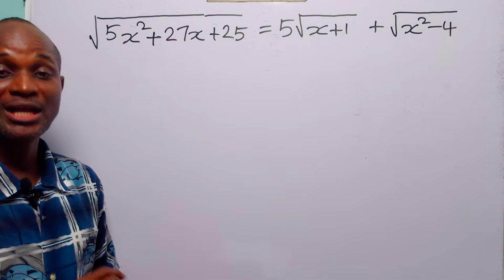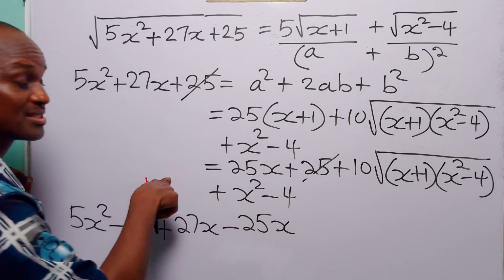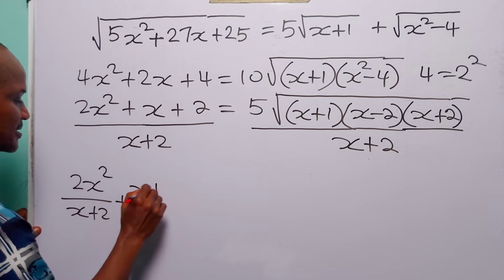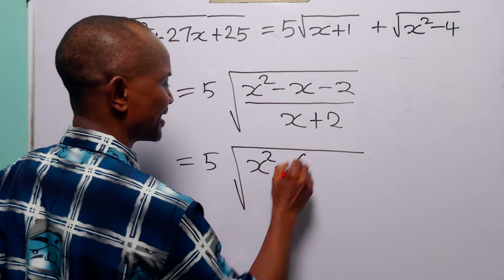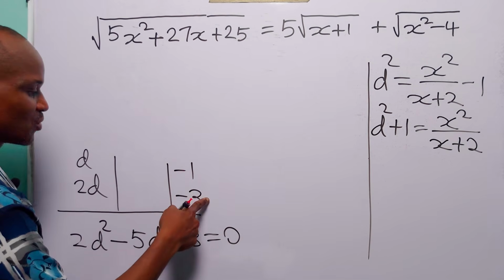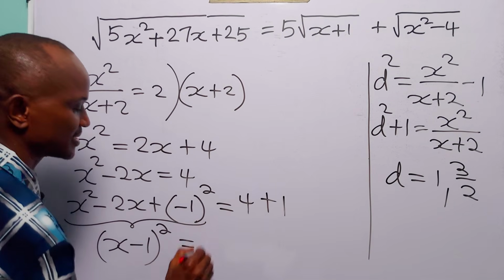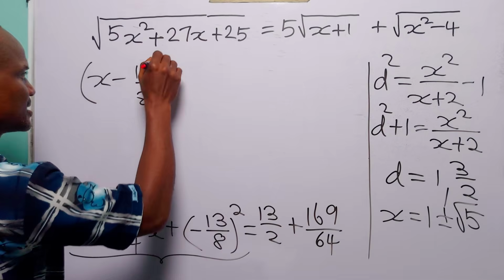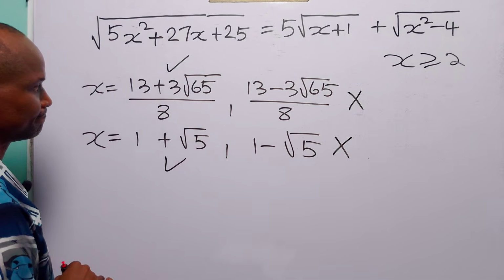This Radical Equation Looks Impossible - Until You See This Trick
In this math tutorial, we solve the radical equation √(5x²+27x+25) = 5√(x+1)+√(x²-4) — an equation with three different radical expressions that looks genuinely intimidating. We start by squaring both sides and collecting like terms to arrive at 2x²+x+2 = 5√((x+1)(x²-4)). We then divide both sides by x+2, which simplifies the right hand side to 5√((x²/(x+2))-1) and rewrites the left hand side as 2x²/(x+2)+1. At this point we introduce the substitution d = √(x²/(x+2)-1), which reduces the entire equation to the clean quadratic 2d²-5d+3 = 0. We factorise, solve for d, back-substitute to form equations in x, and select the valid values by checking the positivity condition. Every step is explained clearly from start to finish.

The multi-step nature of this solution is what makes it so sophisticated and satisfying — each move prepares the ground for the next, and the final substitution that produces 2d²-5d+3 = 0 feels almost miraculous given how complex the starting equation looked.

What you will learn:
How squaring both sides and collecting terms gives 2x²+x+2=5√((x+1)(x²-4))
Why dividing by x+2 is the strategic move that reveals the substitution
How d=√(x²/(x+2)-1) reduces the equation to 2d²-5d+3=0
How to factorise 2d²-5d+3=0 and solve for d
How to back-substitute and solve for x from each value of d
How to apply positivity conditions to select all valid values of x

This type of multi-step radical substitution chain appears in the most challenging math olympiad competitions, IB Mathematics Higher Level, A-Level Further Mathematics, university entrance examinations, and advanced high school algebra courses. Building a chain of strategic moves — square, collect, divide, substitute — that systematically simplifies a three-radical equation is one of the highest level skills in competitive mathematics.